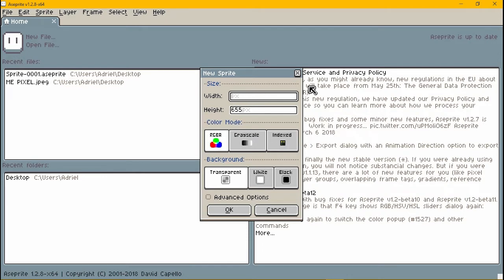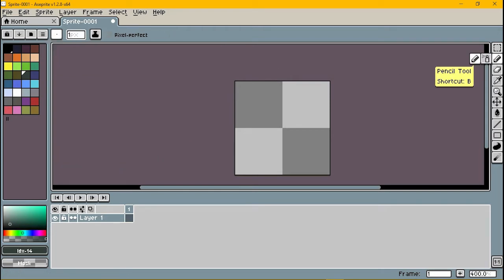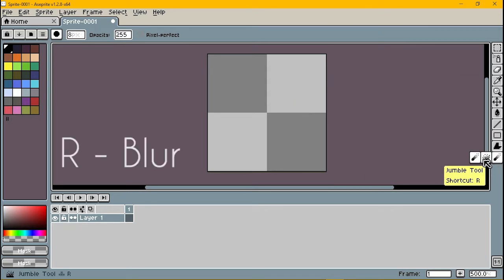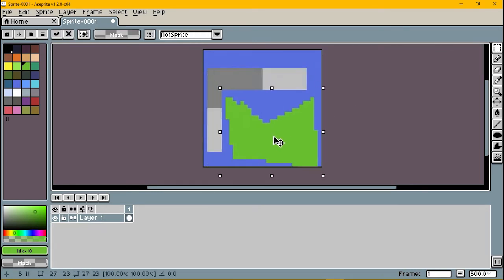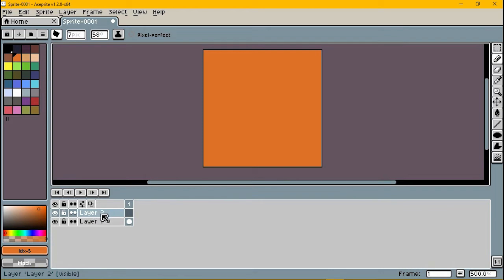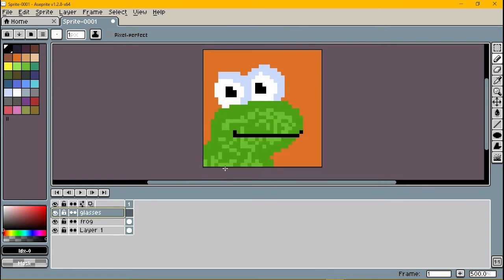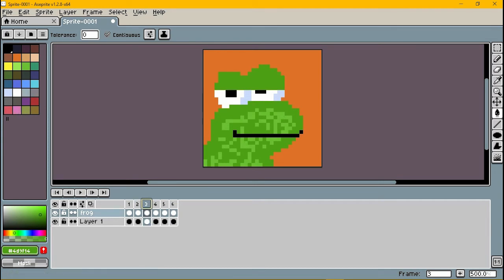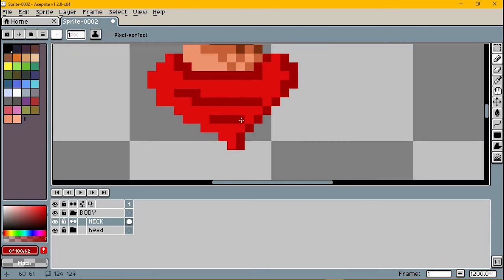PIXEL ART TUTORIAL - BASICS - Check out description for content info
Want to learn how to make pixel art for your retro-styled games? Check this out! I'm using Asesprite, and this is a full overview and tutorial on creating images and animation. You can easily import these ideias into you favourite software.

Content

0:03 - A bit of history
0:51 - Aseprite Interface, Tools, Shortcuts. (Full Overview)
10:35 - Layers and Animation
18:20 - Speed Art and Pixel art Tips